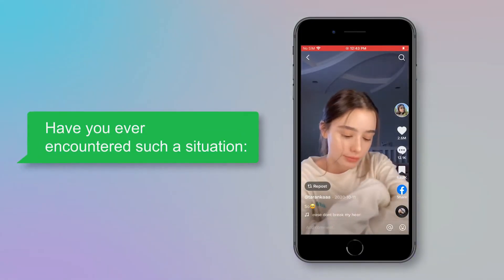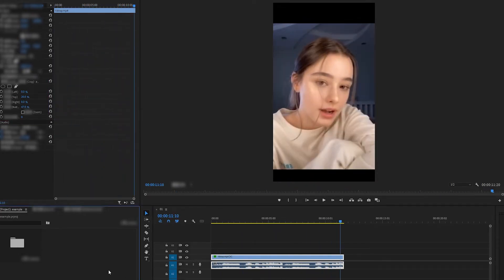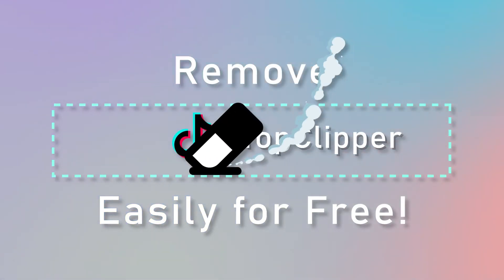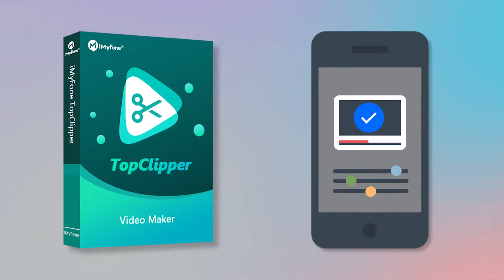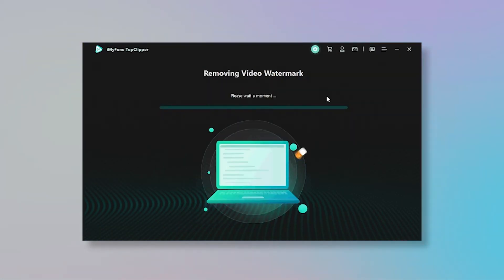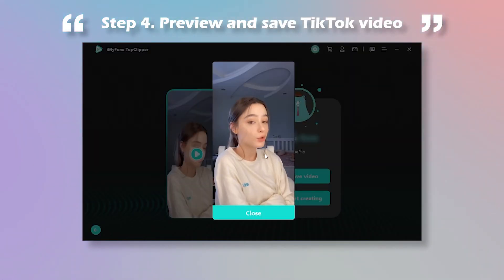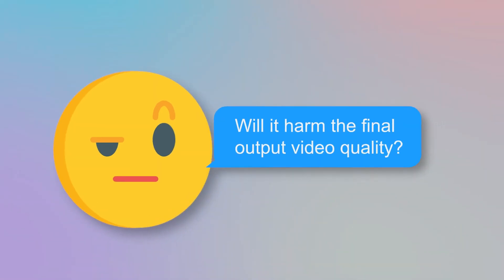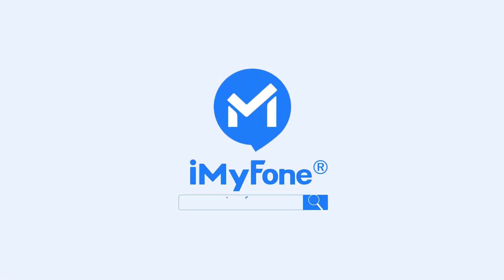🔥[2023] Remove TikTok Watermark with 4 Steps | iMyFone TopClipper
🤔How to save high-quality TikTok videos without watermarks.
🤩All you need to do is to use an excellent tool - iMyFone TopClipper

With iMyFone TopClipper, you can remove the TikTok watermark easily and automatically create videos in a few seconds!
🔥Key Features of iMyFone TopClipper:
✔️Download watermark-free videos from any platform.👍
✔️Download videos from both your PC and mobile devices.
✔️Extract and save audio from the downloaded video.

Timestamps:
👉00:00 Background (Remove Directly- Not recommended)
👉00:40 The Introduction iMyFone TopClipper
👉01:00 Steps to Use TopClipper to Remove TikTok Watermark 🔥
👉01:50 Recommendation of iMyFone TopClipper
👉02:14 Ending